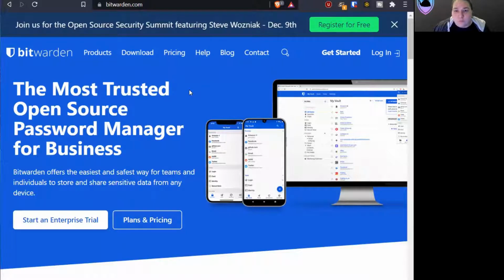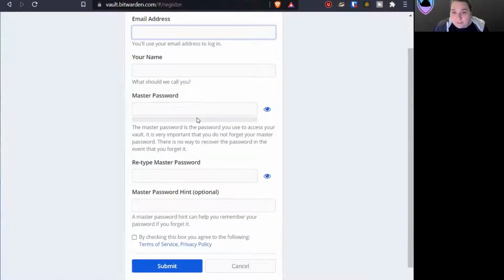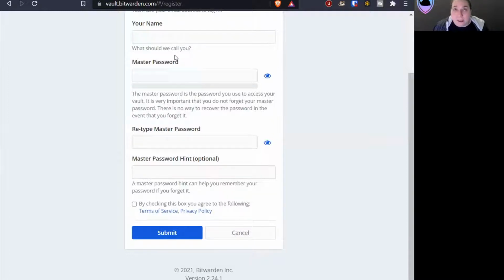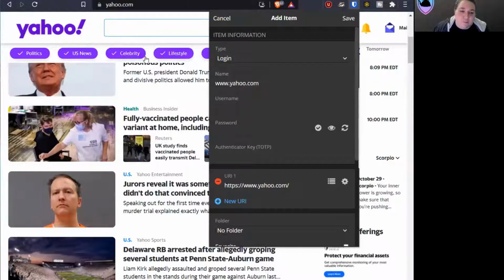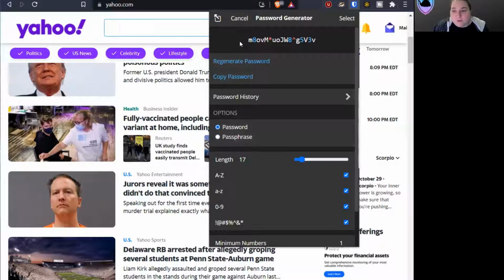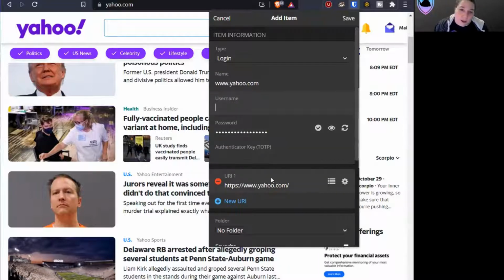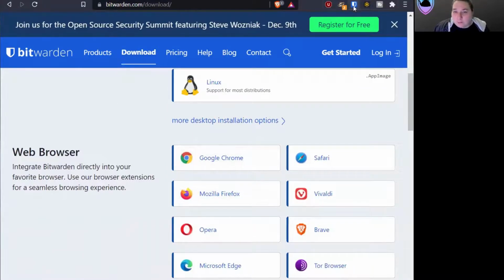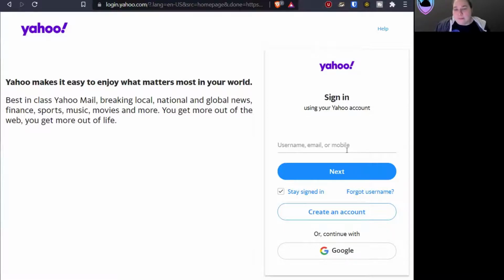How does a password manager work?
Today we talk about how a password manager works! One of the easiest ways to use 1 password for each of your accounts is using a password manager. But you may be asking, what is a password manager and how do we use them? We compare password managers against using web password auto fill keychains and vaults. We dive into how easy they are to use on your computers, phones, and tablets so that your passwords follow you wherever you go!

Then add the Chrome extension to auto-fill your password in all of your favorite sites